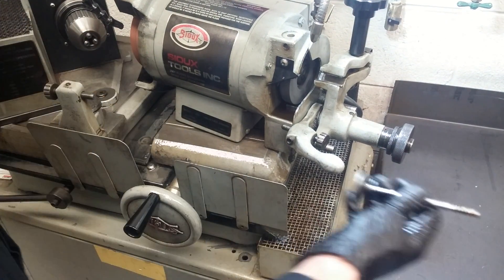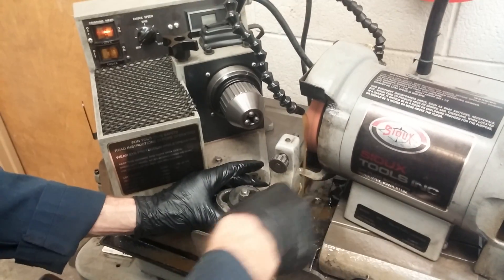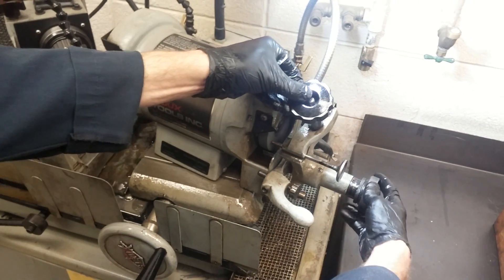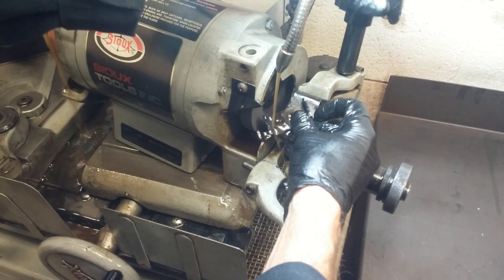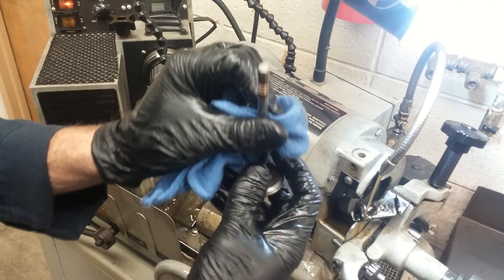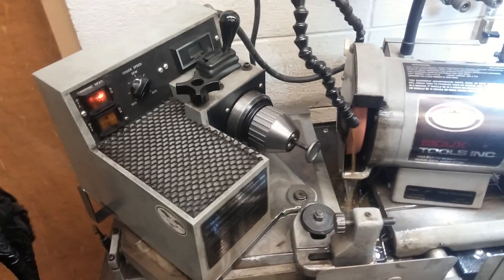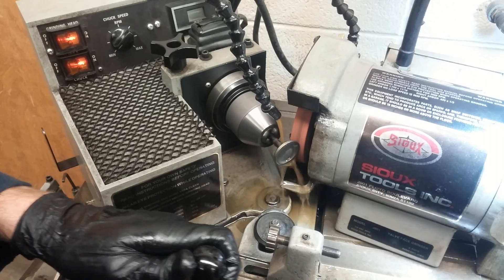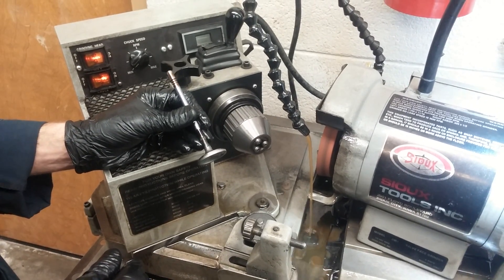How to Grind Valves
How to grind valves when reconditioning a cylinder head